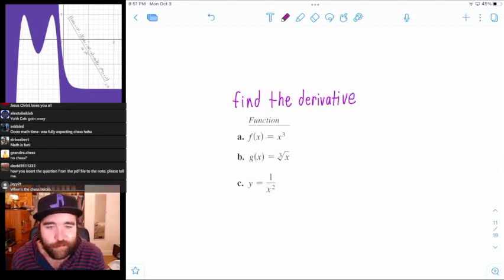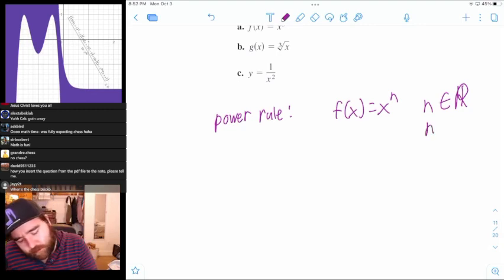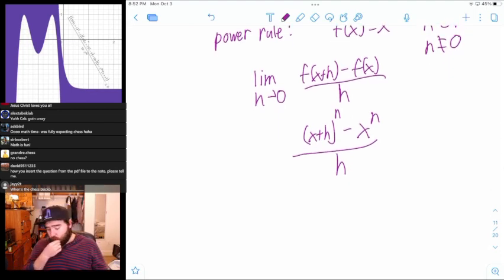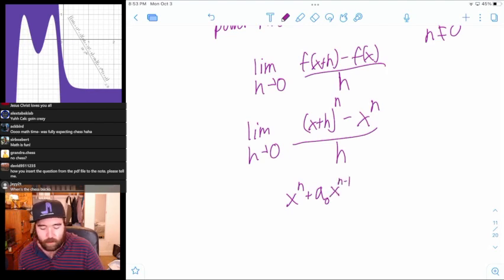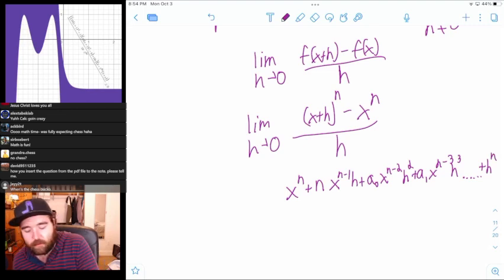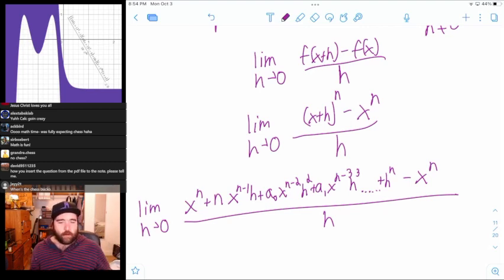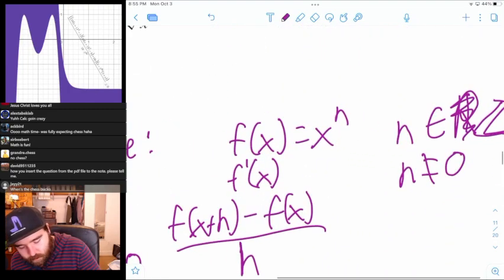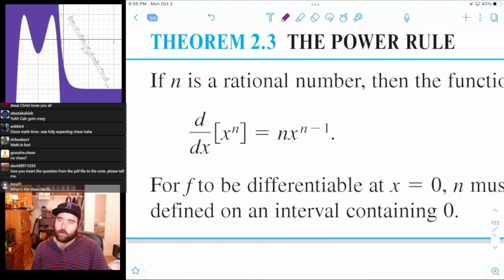Calculus Chapter 2 Section 2 Example 2 Pt. 1